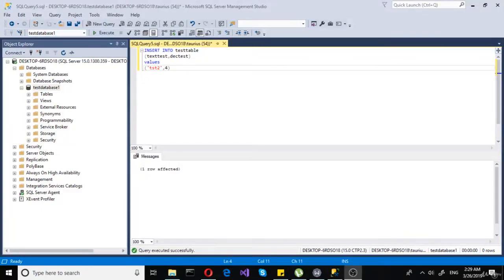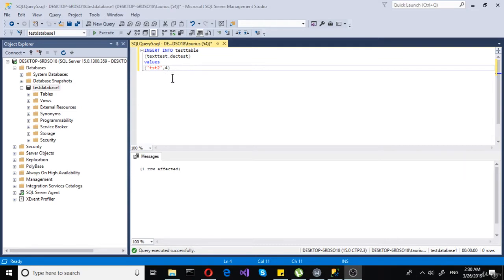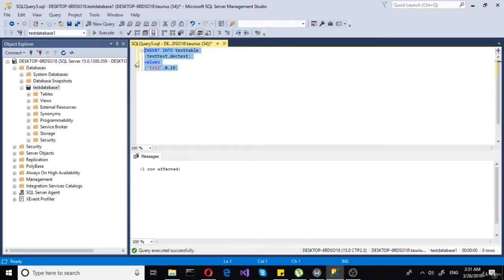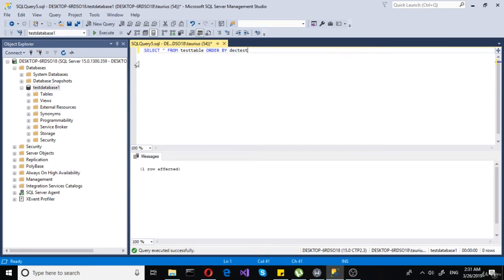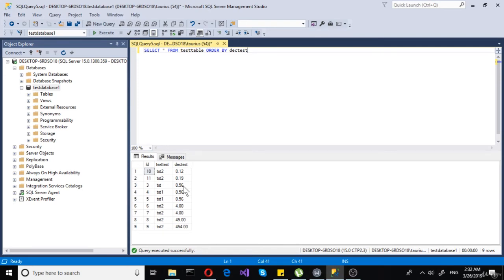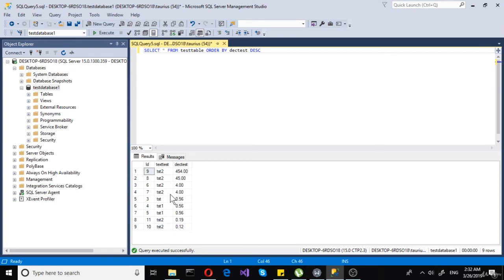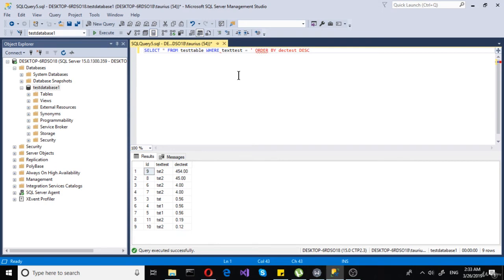9 Filter and sort in sql: